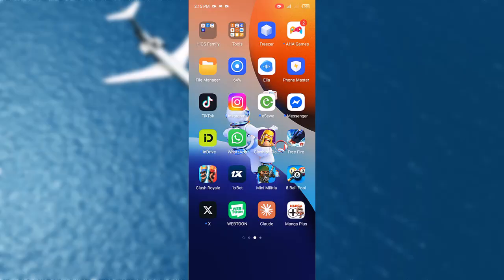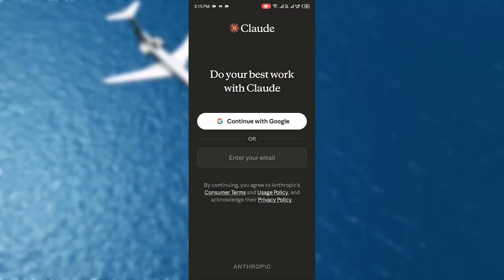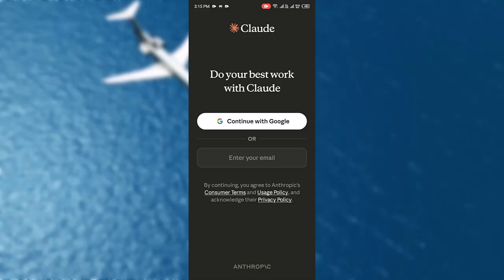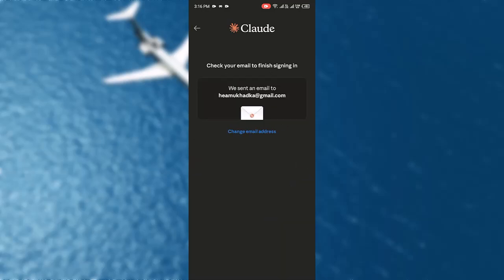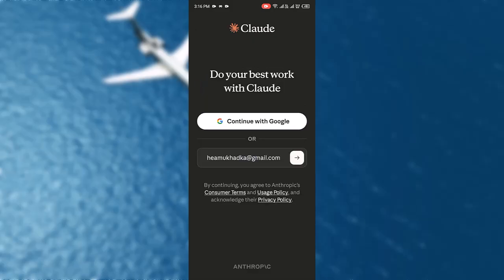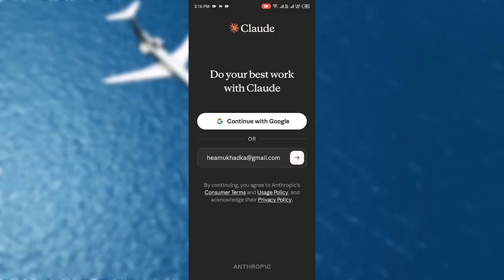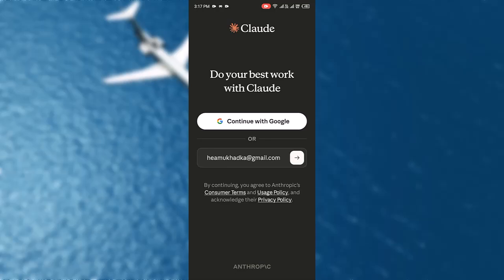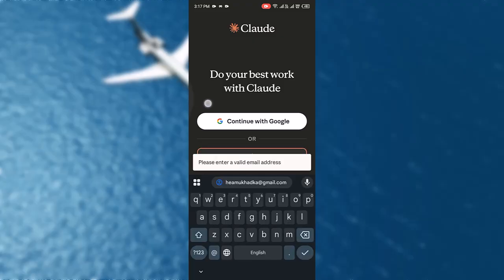How to Open and Login Claude AI Account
Want to login into Claude AI app on your phone? 📱
In this video, I will show you how to sign in to Claude AI step-by-step in a simple way.

👉 Important: Claude AI login depends on how you created your account (email, Google, or Apple).

👉 In this video, you will learn:

How to login into Claude AI
How to sign in using email or Google
How to access Claude AI on mobile
What to do if login is not working

💡 Steps covered:

Open Claude AI app or website
Tap Sign In / Log In
Choose login method (Email / Google / Apple)
Enter details
Access your account

💡 Helpful tips:

Use correct login method
Reset password if needed
Update app or browser

⚠️ Important note:

Claude may not have a full app in all regions
You can use browser if app is unavailable

By the end of this video, you will know how to login into Claude AI easily.